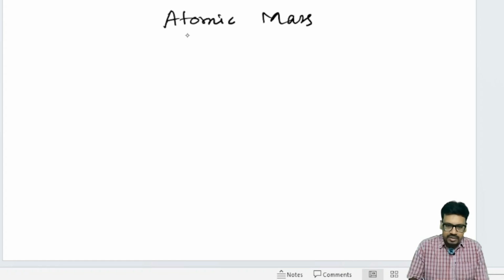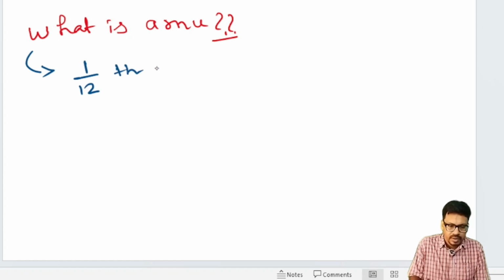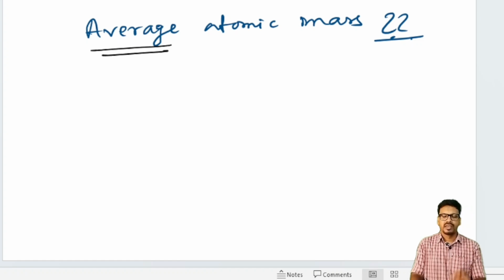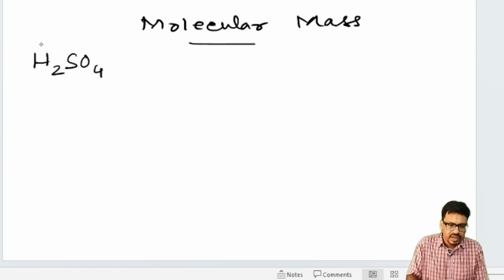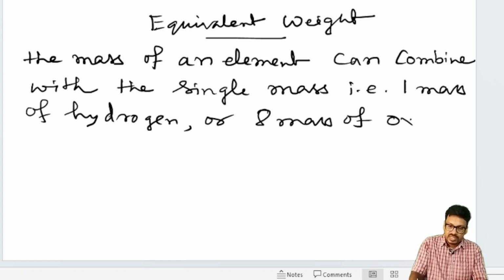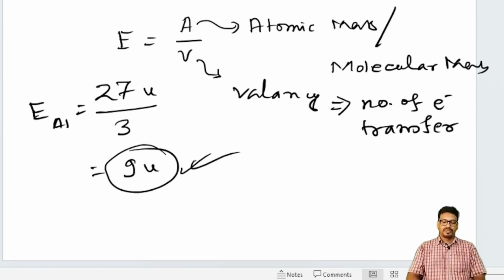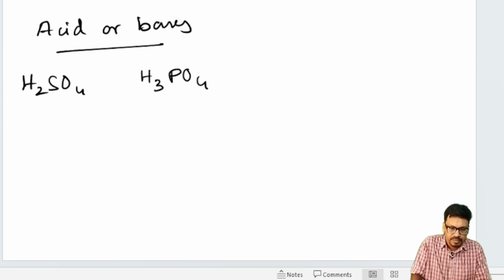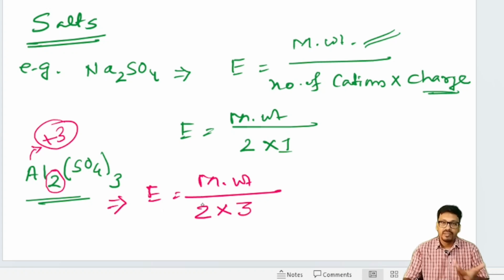Atomic Mass/Molecular Mass/Equivalent Mass....@BasicInChemistry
Atomic Mass
Molecular Mass
Equivalent Mass

Students are advised to read the textbooks.